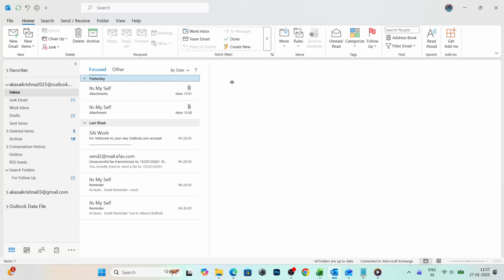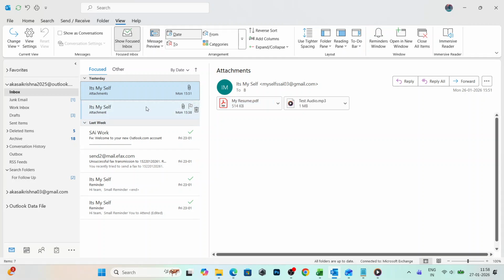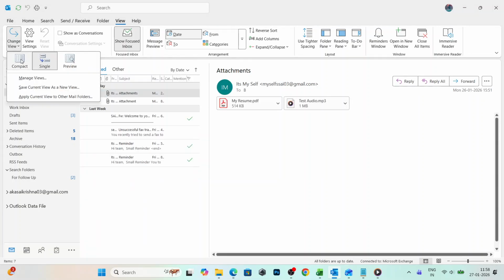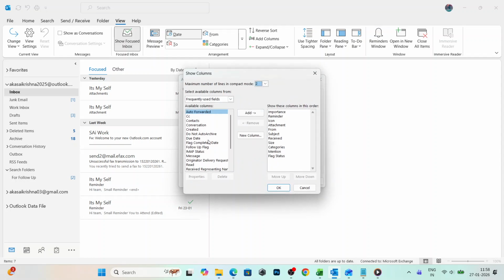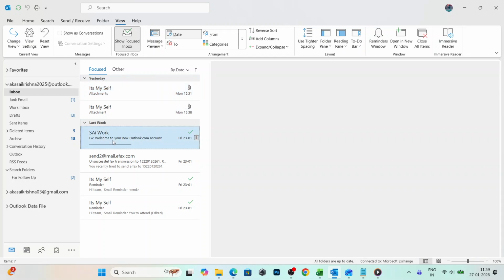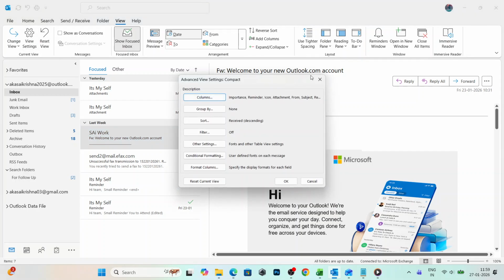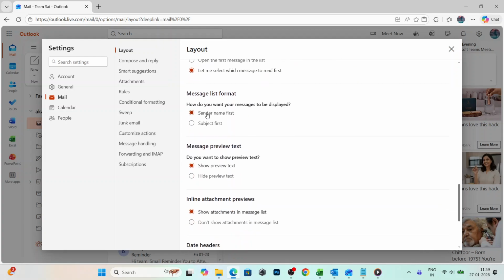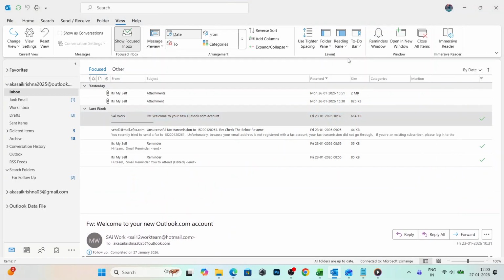How To Fix Sender Name Not Showing In Outlook (Step By Step)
Learn how to fix sender name not showing in Outlook with this quick and easy troubleshooting guide. If your Outlook inbox is missing sender names or only showing subjects, these display settings will restore your view.